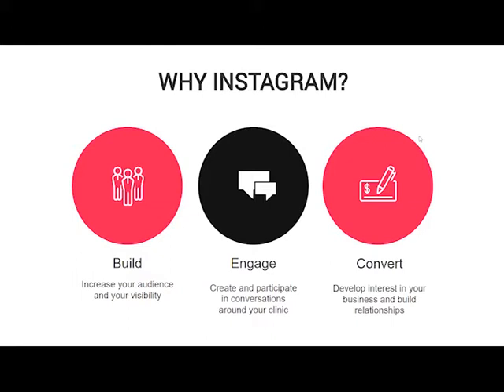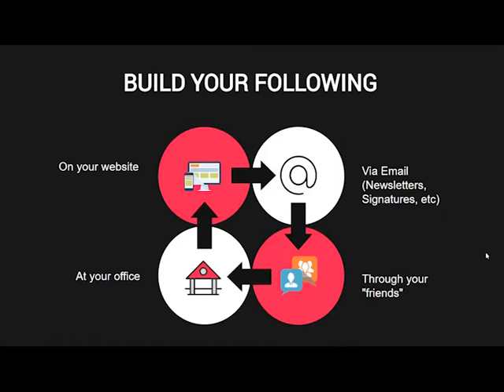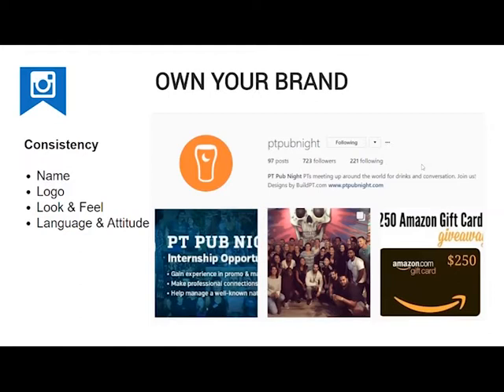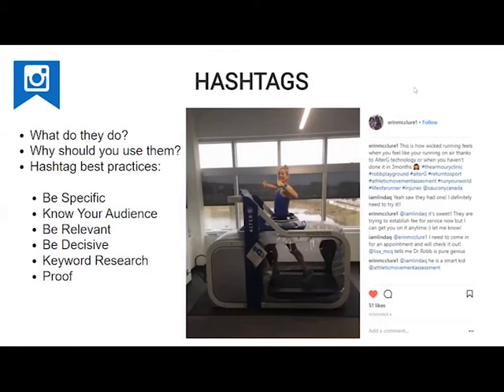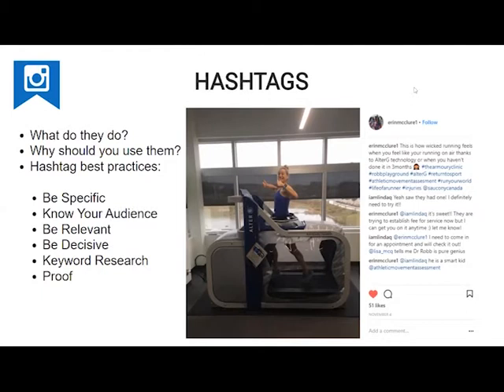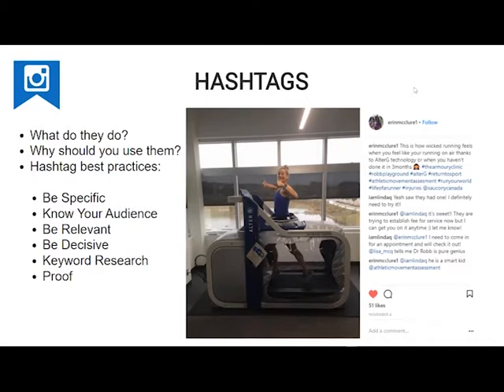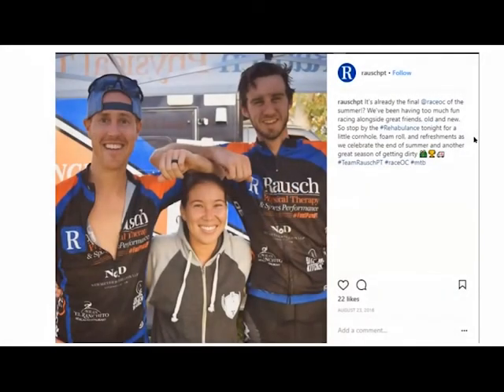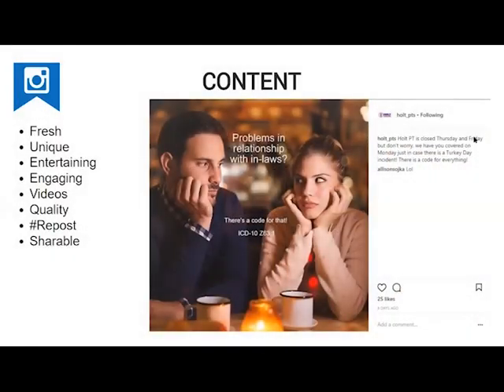How to Build Instagram Followers and Engage Your Audience - AlterG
Are you just beginning to use Instagram? Are you searching for more ways to engage and build your current audience? Either way, this webinar is for you. Learn how to build your followers and engage your audience!

Learn tips and tricks for:
*Creating an Instagram feed that is attractive and engaging
*Promoting your business
*Increasing your following
*Engaging in conversation with customers

Join Amanda Glincher, social media guru and AlterG marketing manager, for a session on some of Instagram's best utilities for businesses. Q&A to follow the presentation.

AlterG is the game changer in physical therapy & rehabilitation.

Our body weight support treadmill easily integrates into any clinic setting.